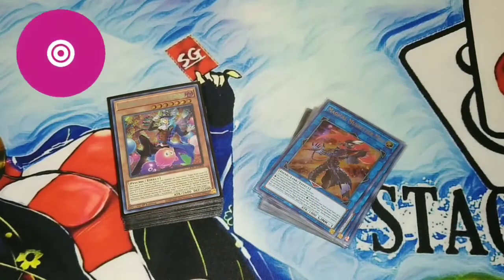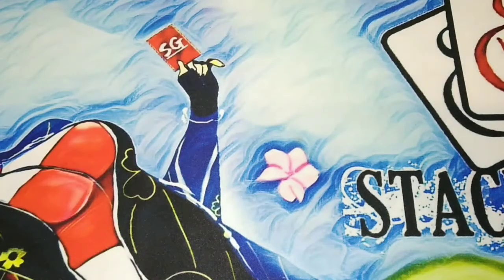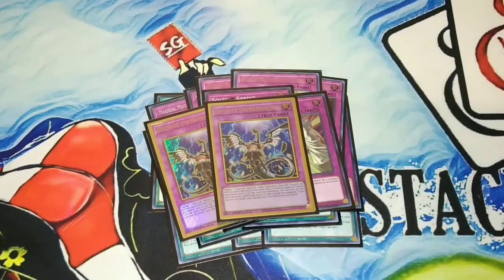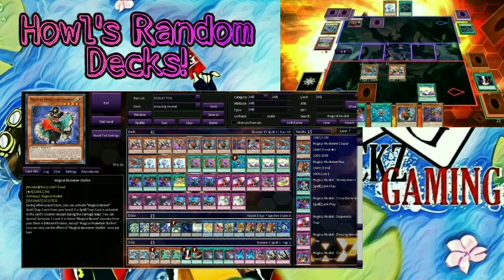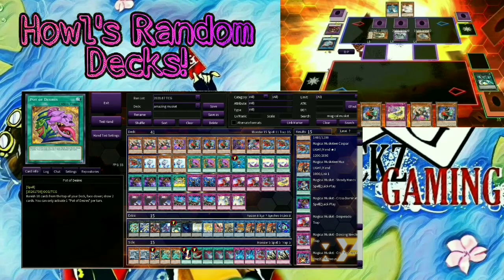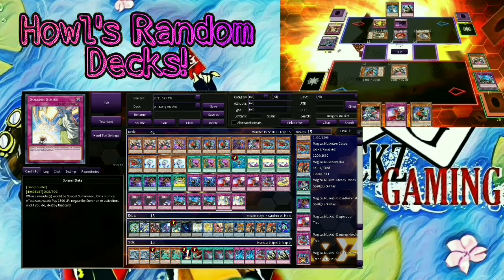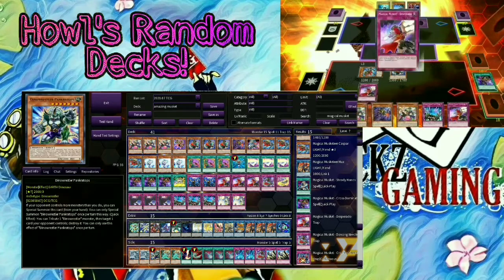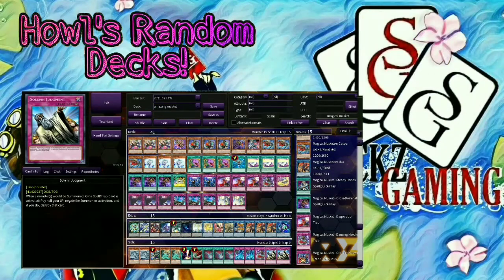Amazement Musketeers *Deck Profile* Howl's Random Decks Episode One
Welcome to the FIRST episode of Howl's Random Decks! First up, Amazing Musketeers!!

Second Channel

Check us out on Facebook for updates about our decks, games, and more!

We also now have a TikTok and Instagram!

apologies for any language!

Random Keyword genetrator:

yugioh duel links
yugioh
yugioh season 1
yugioh abridged
yugioh everything
yugioh gx
yugioh theme song
yugioh vrains
yugioh vr
yugioh duel links
yugioh 5ds
yugioh season 0
yugioh abridged reaction
yugioh 5ds opening
yugioh opening
yugioh legacy of the duelist link evolution
dark magicians yugioh deck 2019
yugioh ost
yugioh dark side of dimensions
yugioh gx abridged
yugioh gx opening
yugioh amv
everything wrong with yugioh
yugioh theme
yugioh vrains opening 3
yugioh pack opening
yugioh tube
yugioh arc v
yugioh world championship 2019
yugioh deck profile
yugioh world championship 2020
yugioh sealed challenge
yugioh gx season 2
yugioh legacy of the duelist
yugioh zexal
how to play yugioh
yugioh gx season 4
yugioh season 0 opening
yugioh parody
yugioh speed duel
yugioh banlist
yugioh poker nigh
yugioh abridged movie
yugioh vrains english dub
yugioh the dark side of dimensions full movie
official yugioh
yugioh exodia
yugioh op
yugioh deck
yugioh forbidden memories
yugioh music
yugioh tournament
xylophoney yugioh
yugioh episode 1
yugioh the abridged series
yugioh vrains opening
yugioh intro
yugioh cards
yugioh 5ds ost
yugioh abridged season 0
yugioh sevens
passionate duelist yugioh
little kuriboh yugioh gx
yugioh duel
yugioh forbidden memories speedrun
yugioh opening 5
yugioh the dark side of dimensions
yugioh gx ost
yugioh tcg
yugioh gx theme song
yugioh movie
yugioh zexal opening 1
yugioh arc v opening
yugioh switch
yugioh vrains ending 4
yugioh soundtrack
yugioh duelist of the roses
yugioh gx opening 4
yugioh no matter what
yugioh forbidden memories ost
yugioh bonds beyond time
yugioh decks
yugioh season 0 abridged
hyperdrive yugioh 5ds
asmr yugioh
yugioh stronger
prozd yugioh
yugioh deck profile 2019
yugioh overlap
yugioh deck profile 2020
yugioh 5ds opening 2
yugioh singapore dub
yugioh abridged episode 1
yugioh poker
yugioh timeline
yugioh vrains sound duel
yugioh opening 4
rank 10 yugioh
yugioh animation
everything wrong with yugioh season 1
yugioh arc v opening 4
yugioh uncut dub
yugioh opening 2
video games